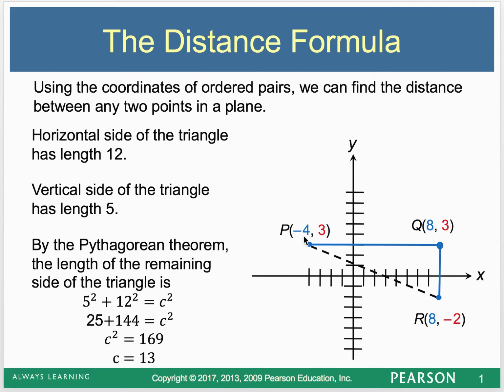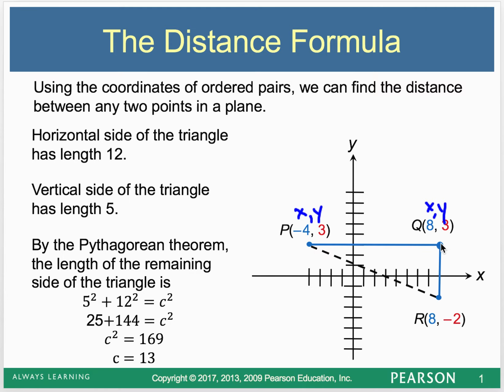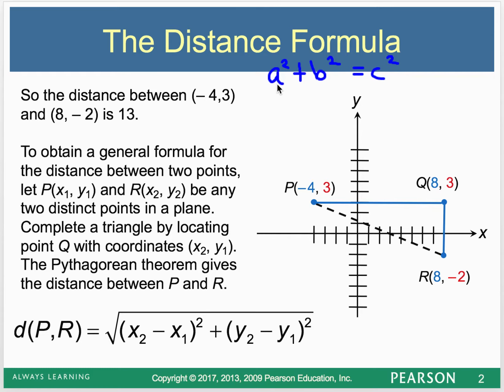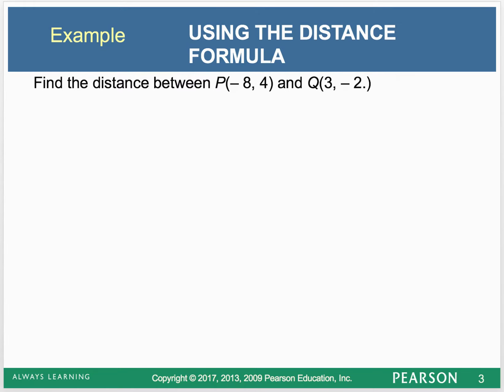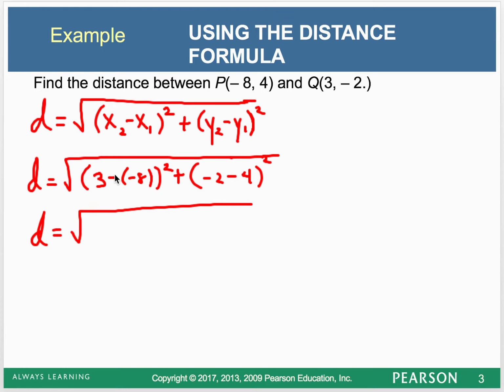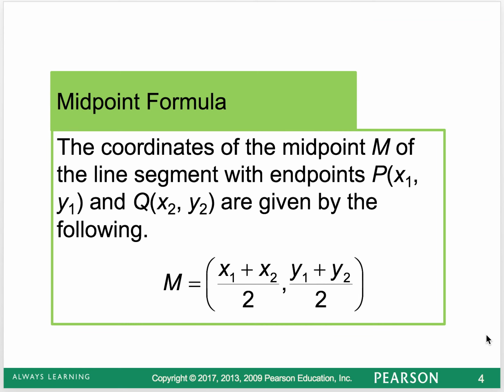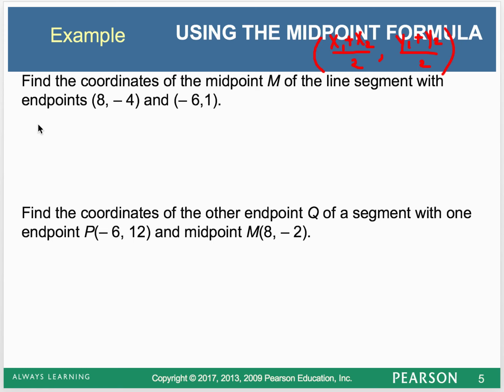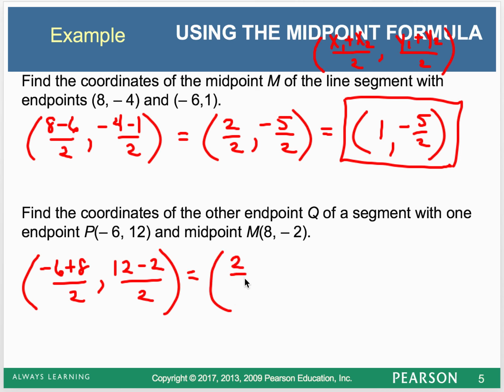1314 Chapter 2 1 video